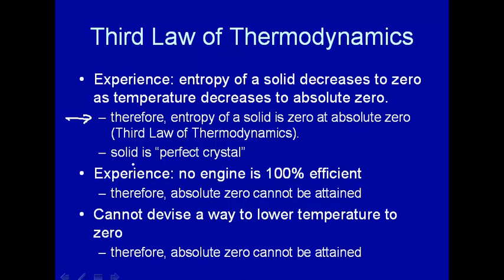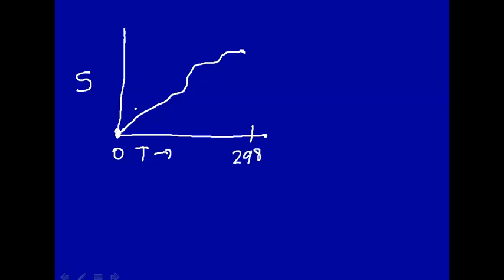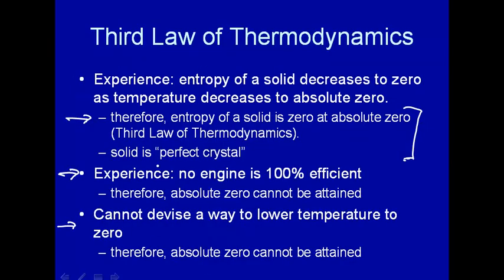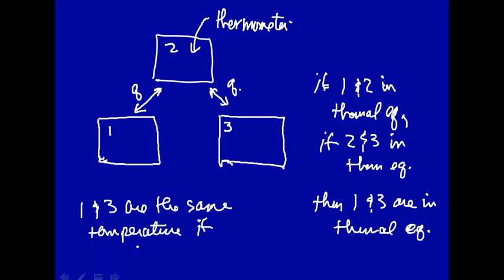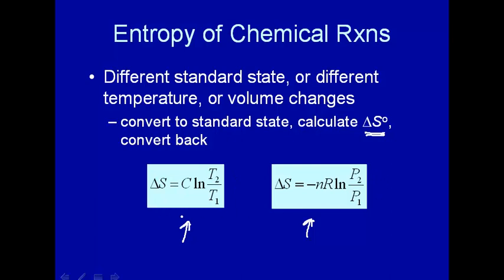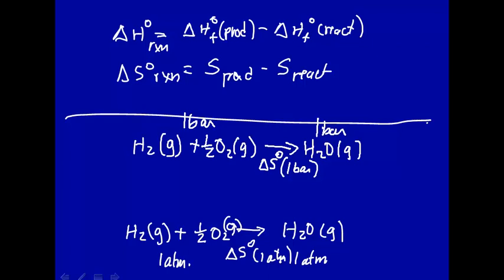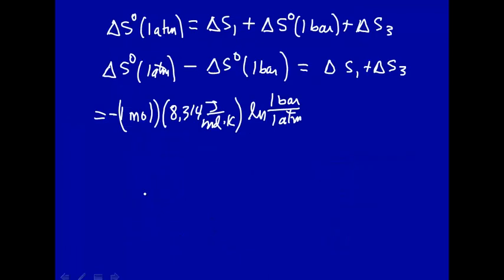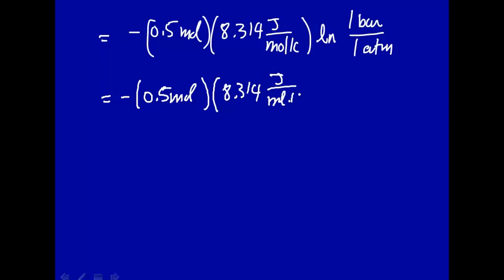Chem351Fall2013-Lecture7b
Third Law of Thermodynamics; Entropy of Chemical Reactions